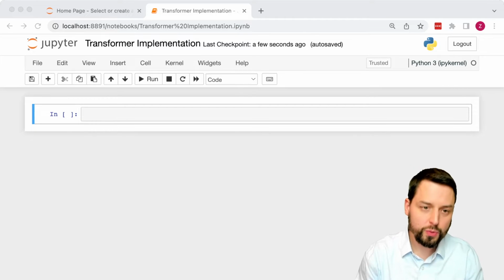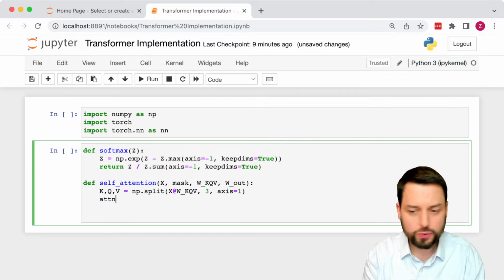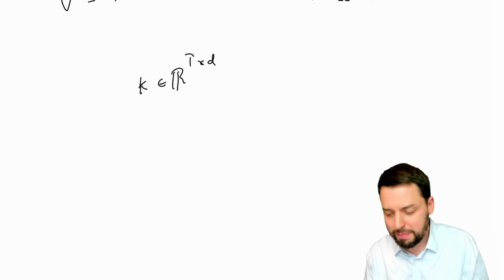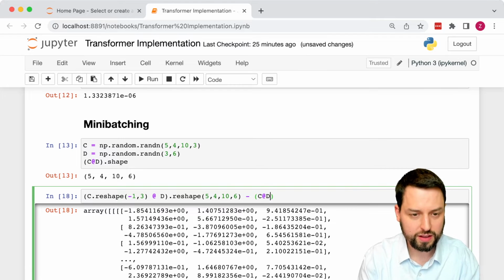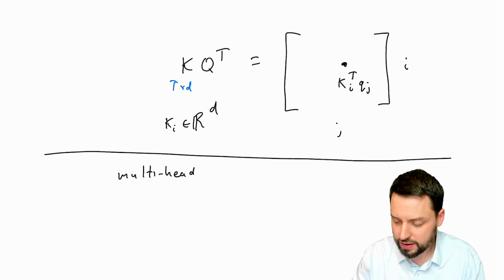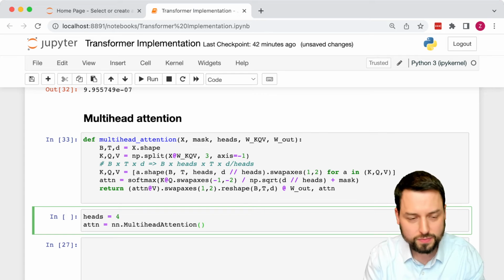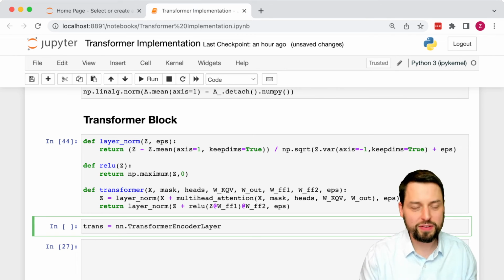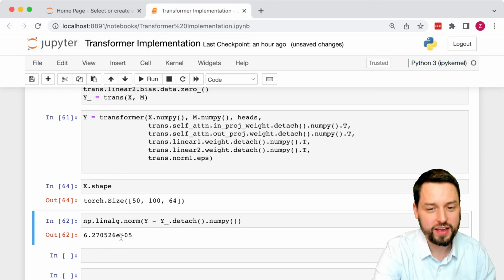Lecture 21 - Transformer Implementation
This lecture takes you through the implementation of a basic Transformer, including batching, multi-head attention, and the full Transformer block.